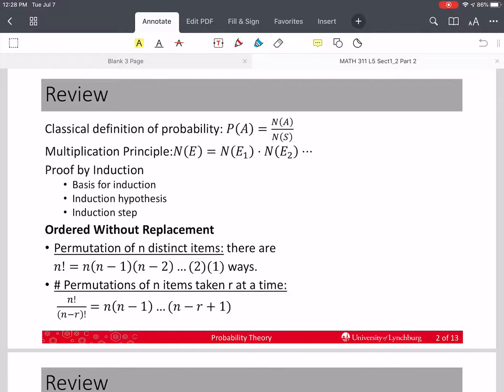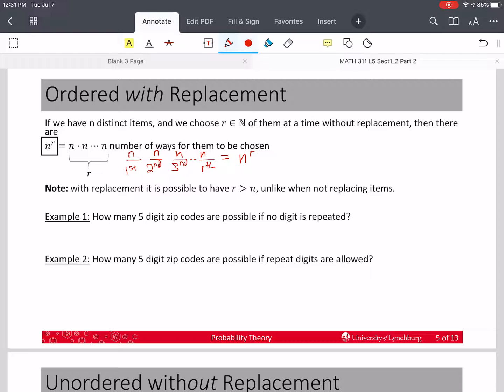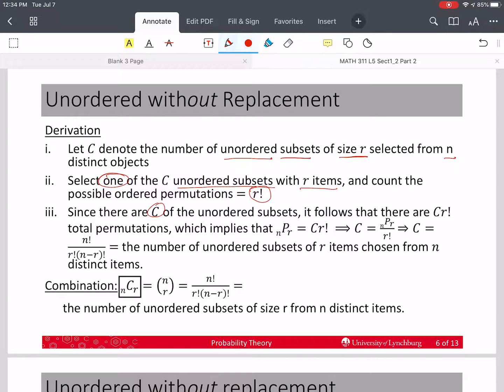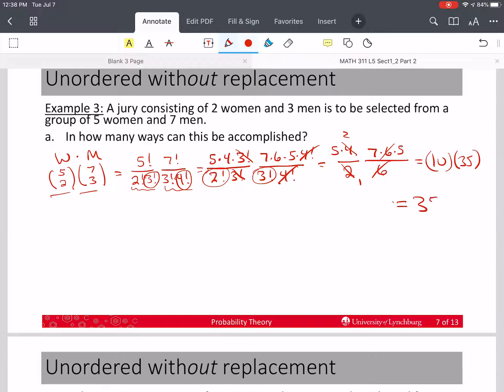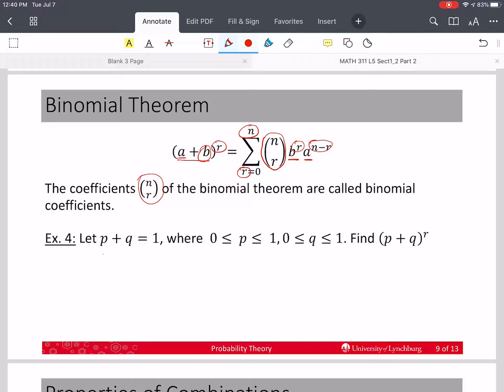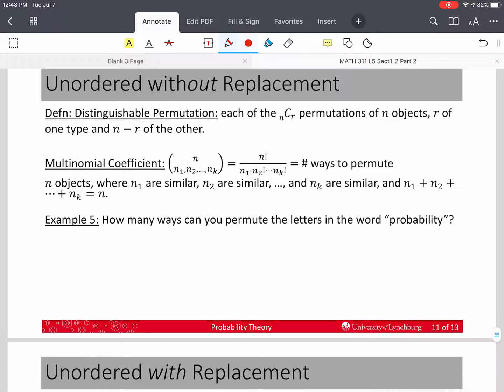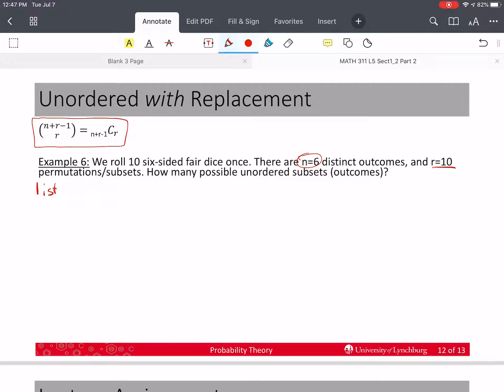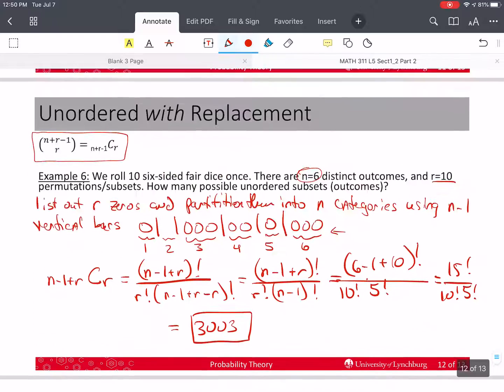Probability Theory Lecture 5 - Counting Part 2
We continue discussing how to count items: ordered with replacement, unordered without replacement, and unordered with replacement. We briefly discuss the binomial theorem and properties of combinations. We demonstrate the concepts with a few simple examples.